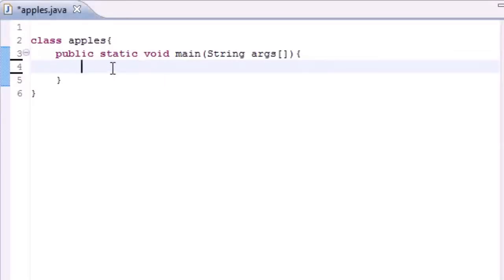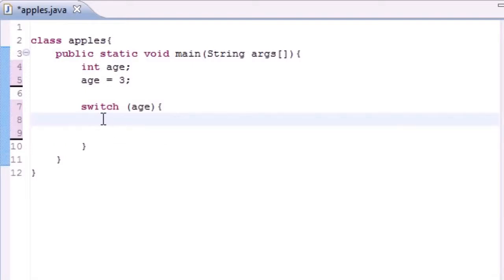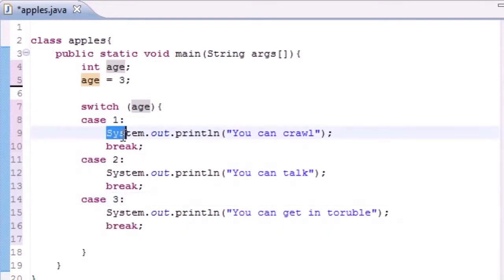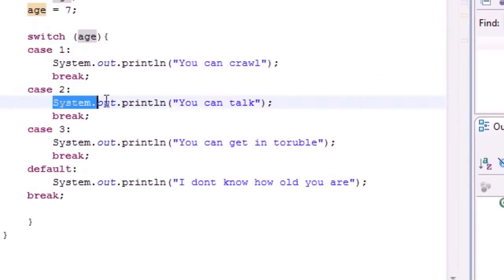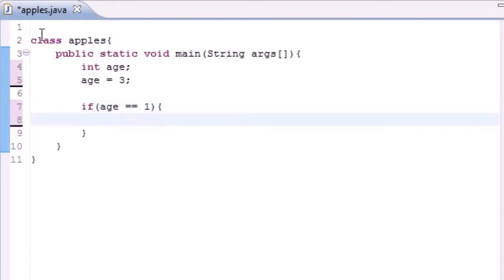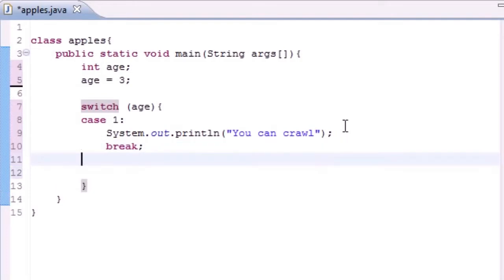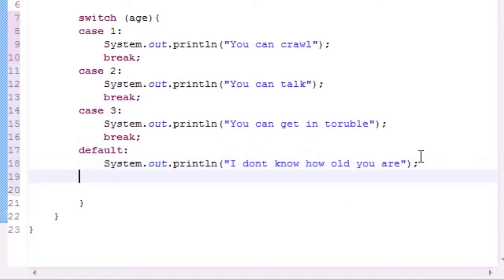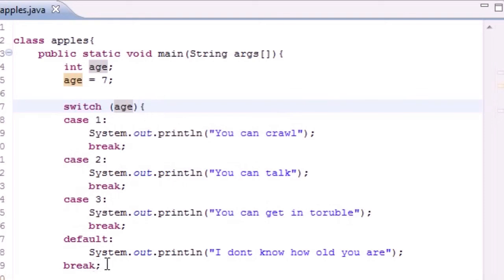Beginner Java Programming Tutorial-12-Switch Statement (Tutorial World)